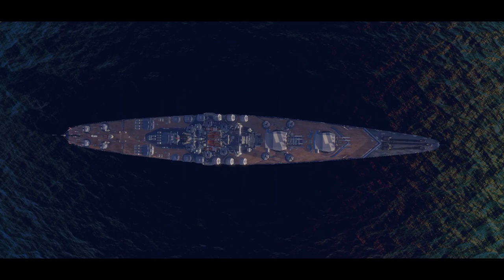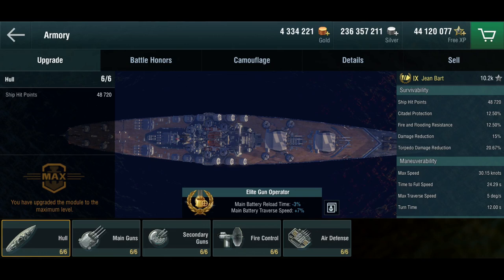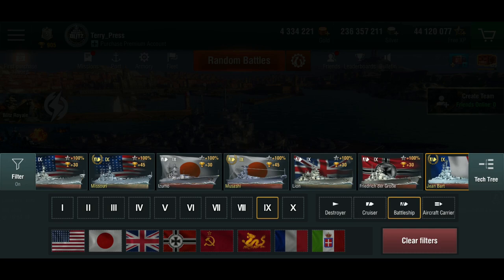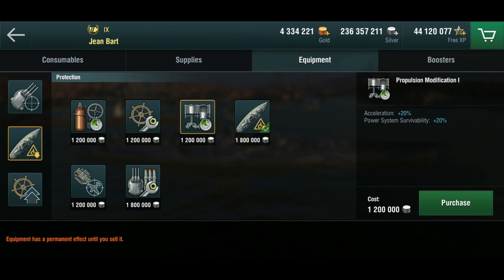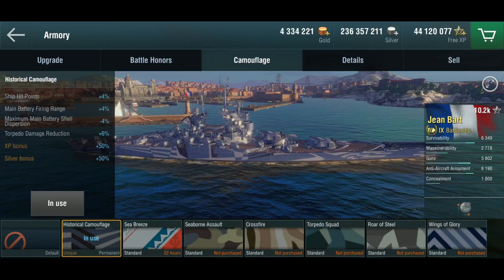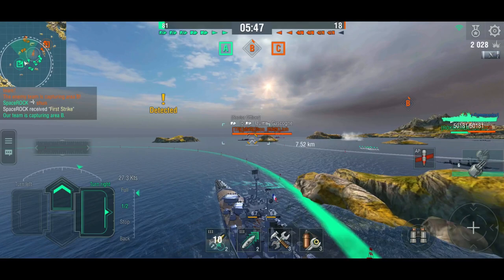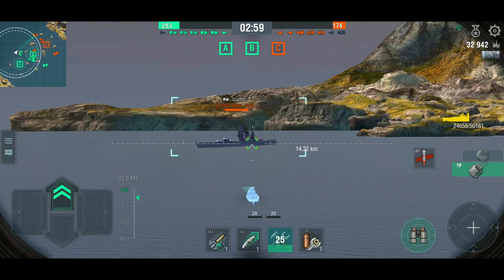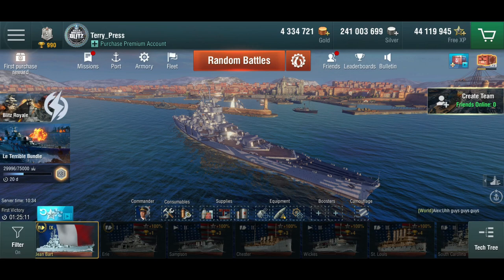World of Warships Blitz - French premium battleship "Jean Bart" review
There's a new premium ship out (of course), and it's a tier 9 (of course), and you've been rather curious about her, so here's my take on the "Jean Bart".